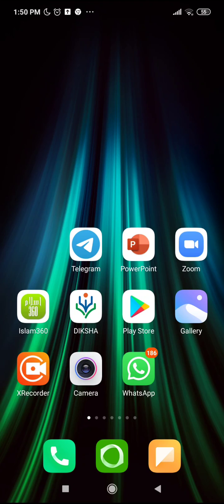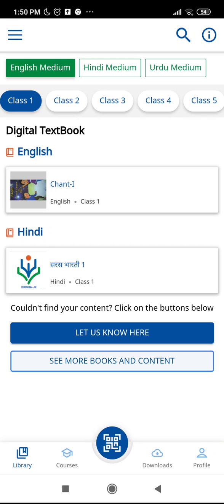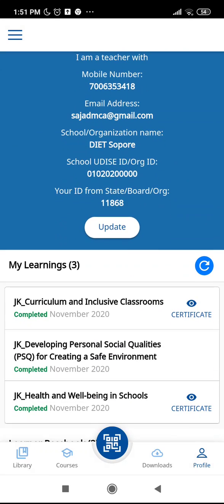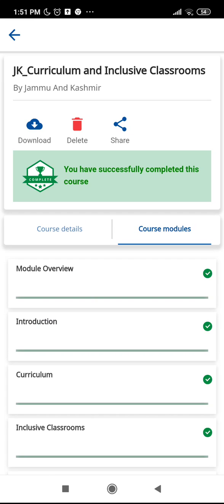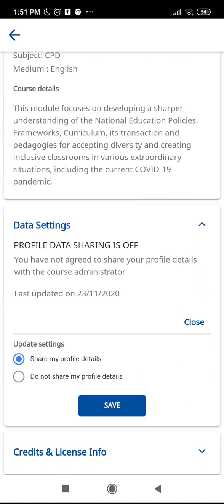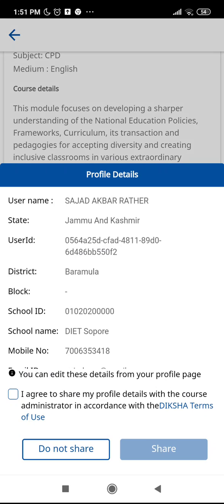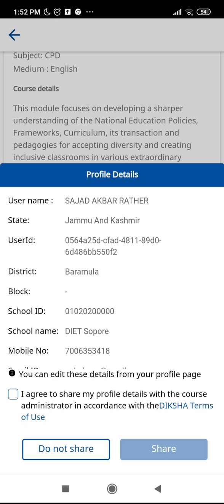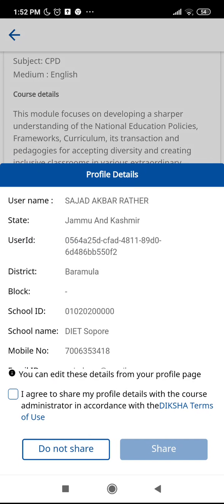How to find UUID in DikshaApp.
Sajad Rather.